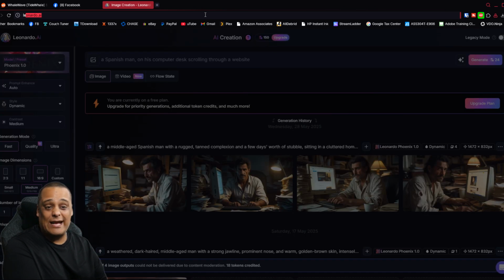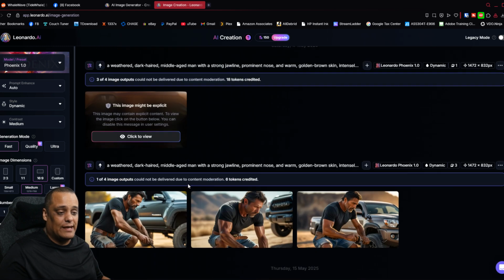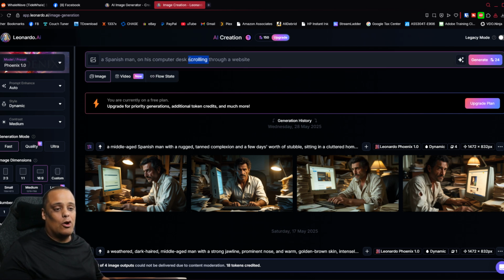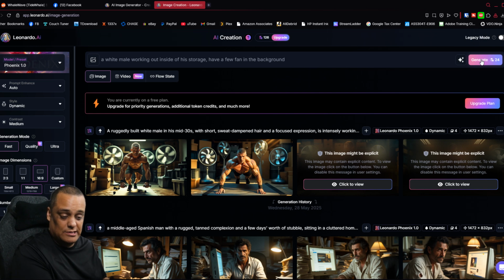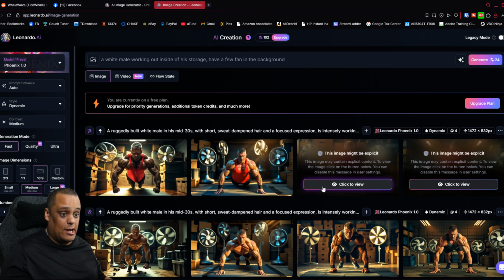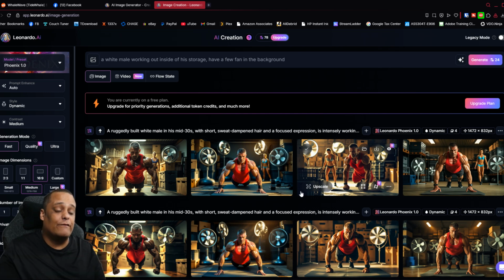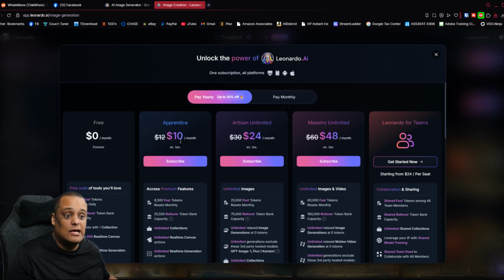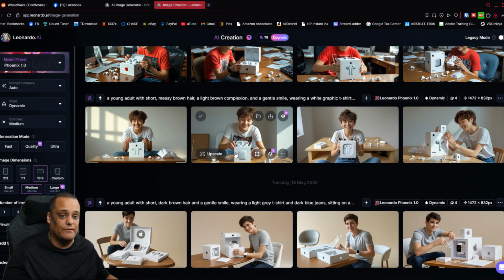Leonardo.Ai Website Review 🔥 | Must-See AI Art Generator for Creators & Designers!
Looking for the best AI art tool for your creative projects? In this video, I review Leonardo.Ai, one of the most powerful and user-friendly AI image generation platforms on the web.

Whether you're a designer, artist, game developer, or digital content creator, Leonardo.Ai offers advanced tools and models that let you bring your visions to life—fast and with incredible quality.

🧠 What You’ll Learn in This Video:
✅ Overview of Leonardo.Ai features and UI
✅ Real-time AI art generation examples
✅ Pros and cons vs. other tools like Midjourney or DALL·E
✅ How to use Leonardo for concept art, character design, and more
✅ Whether it's worth it for professionals and beginners alike

One is to go on this ) and it will notify me publicly and everyone will see it as well. Second way is to click on the PayPal and it will go directly to my PayPal and notify me privately (email/phone), This is for the people that do not want to be know publicity. Third way is to do it with the cash app $semi2tech this will also and notify me privately (email/phone), This is also for the people that do not want to be know publicity. You Can Even Send Me A Gift From Amazon

▼Need A VPN? Stream Safe!

Facebook, Instagram, Twitter, Snapchat, Twitch, Steam and  Blizzard: @semi2tech
PSN: Semij20
▼Video Product Recording:▼
El Gato Green Screen
Rode VideoMic
Hyper X Quadcast
Magewell USB 3.0
Nikon D5500
Canon 80D
Canon M50
Logitech c920
WireCast – Video Recording
Adobe Premiere CC - Video Editing
Adobe Photoshop CC Image Editing
NVIDIA Shield TV Pro
Elgato Stream Deck XL
SteelSeries Arctis Pro Headset
55" Samsung Odyssey Ark UltraWide Monitor
LIAN LI PC-O11 Dynamic Razer Edition Black
Meta Quest 2